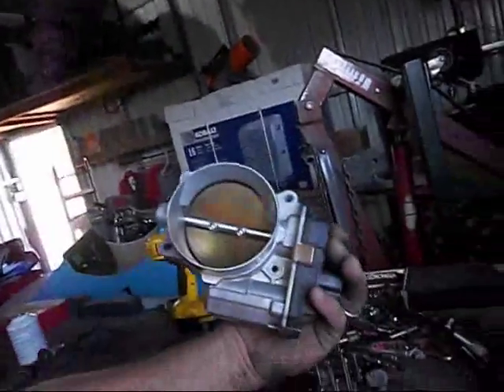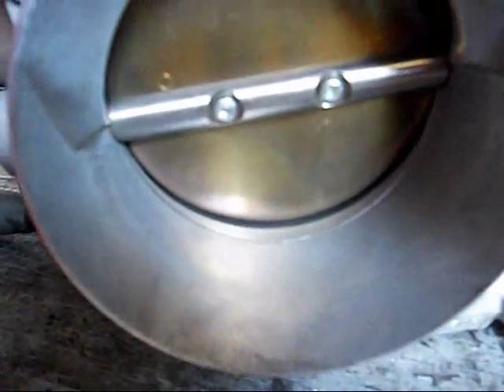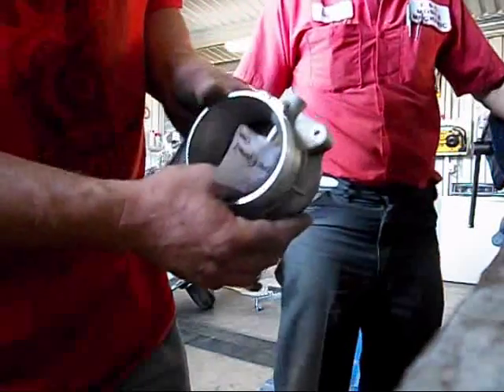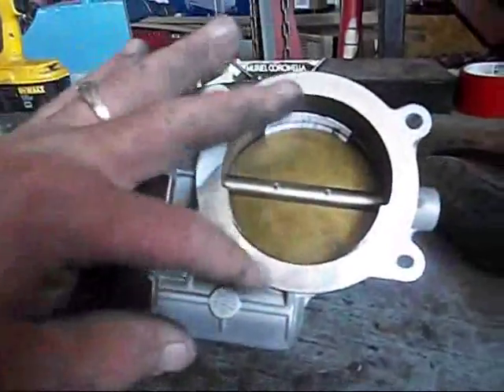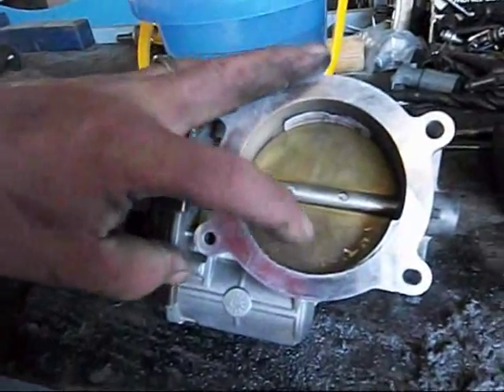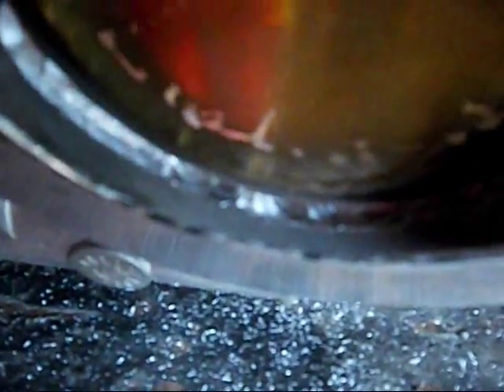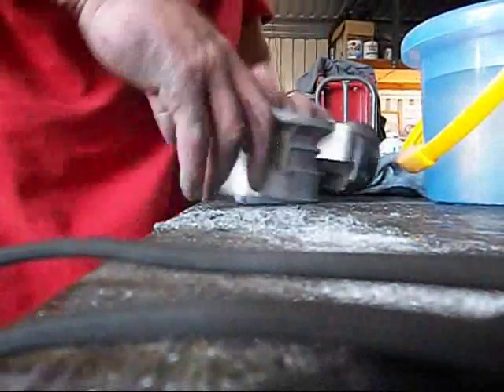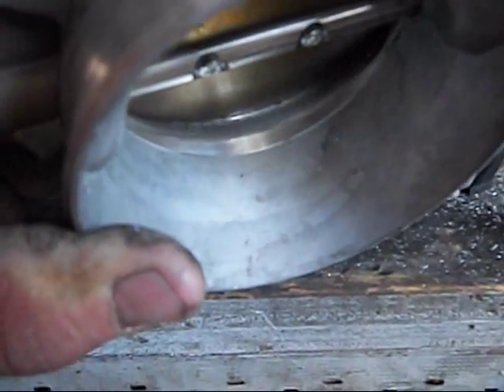GM Drive By Wire Grooving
htp:// Here we show where to set the throttle plate for optimum effect from The Groove.